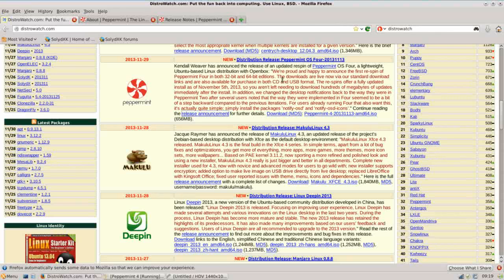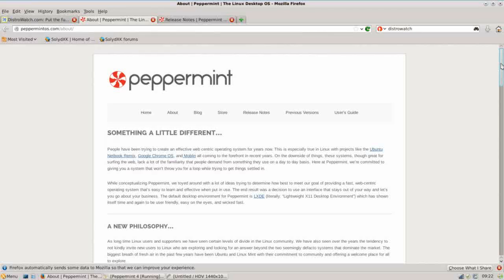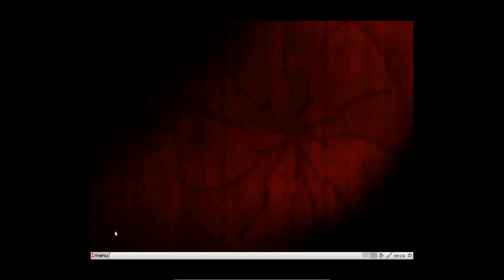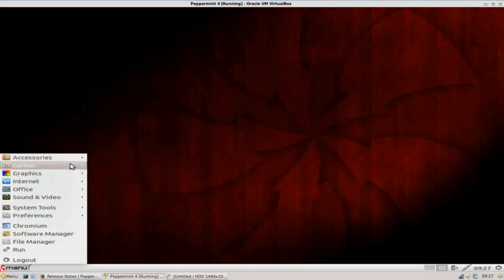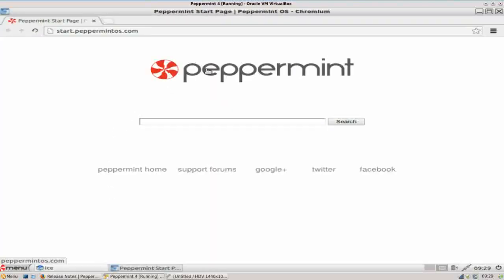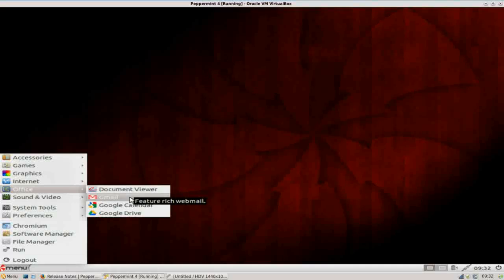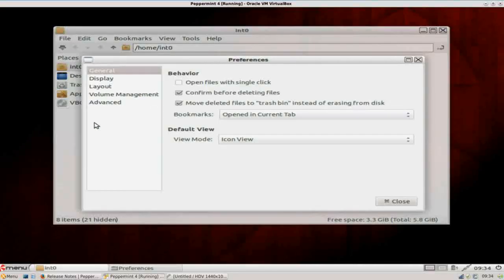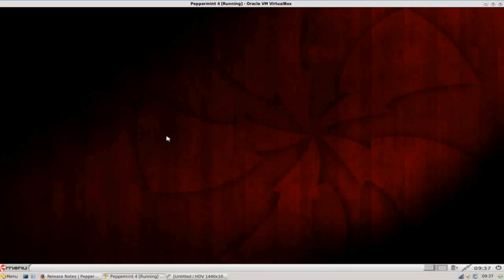Peppermint OS 4 Review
Peppermint OS provides an excellent hybrid Cloud/Desktop computing environment that is well suited for both advanced and novice Linux users. Featuring the LXDE desktop, this Ubuntu based distribution is lightweight and offers easy customization.